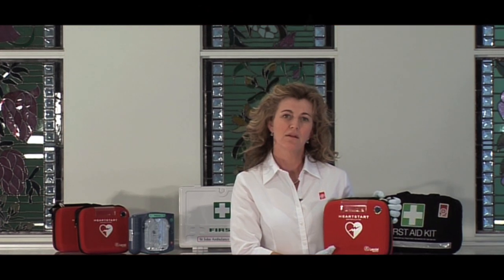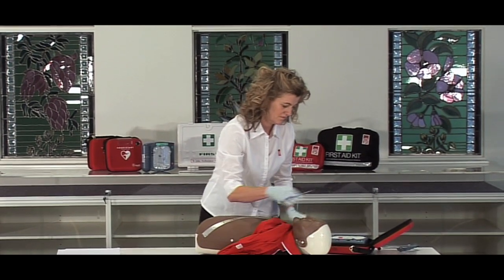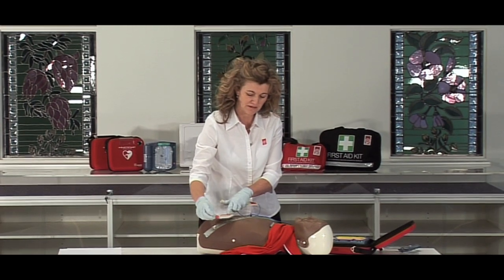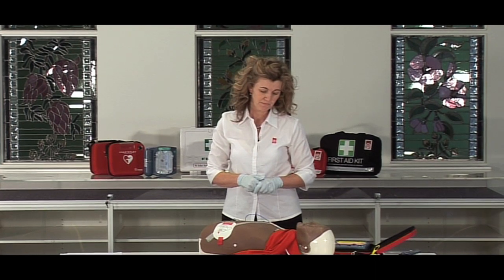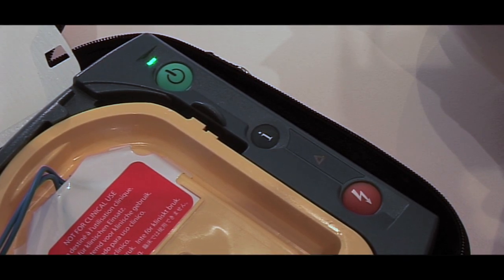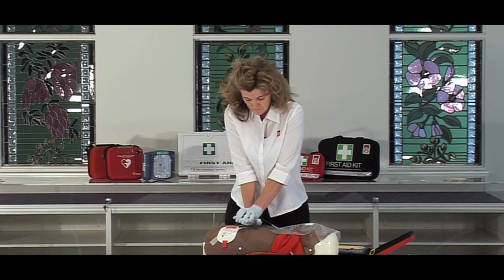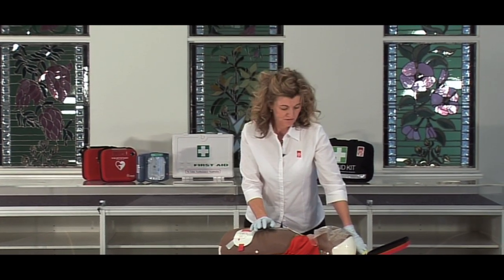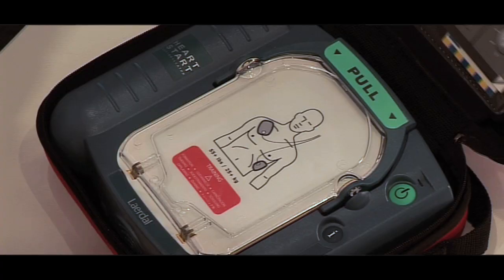Automatic External Defibrillator Demonstration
Project HeartStart National manager Christine Barber explains how easy it is to use an AED.